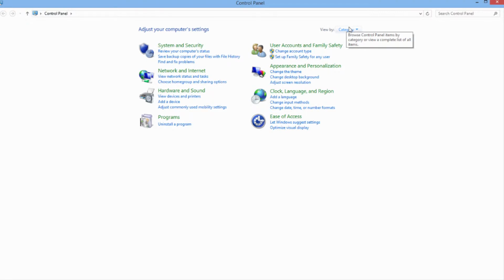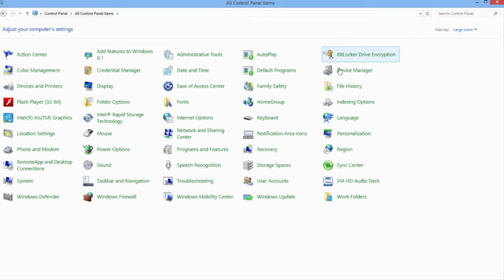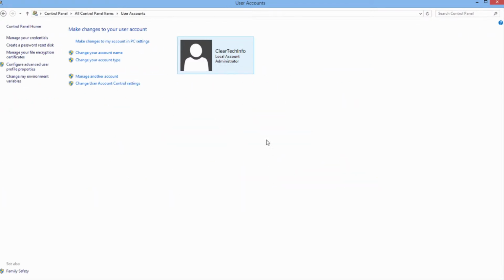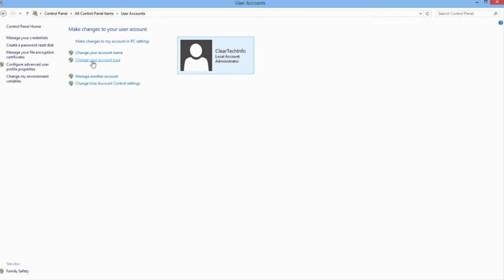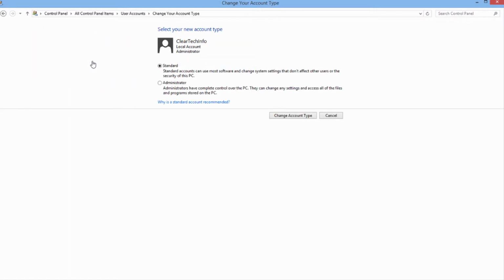How-To Verify You Are Logged Into an Administrator or Standard User Account in Windows 8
1. A detailed article associated with this video

2. You can post any questions or comments at the end of the article. This is a great place to ask for help on this specific topic. Just click the, Add new comment link at the end of the article.

3. We check the ClearTechInfo.com Tutorial / Blog comments and forum postings every day. So we will respond to your Comments or Questions a lot faster at ClearTechInfo than we would here.

Article Name on ClearTechInfo.com: "How-To Check What Type of Windows 8 User Account You Are Logged Into, Standard or Administrator"